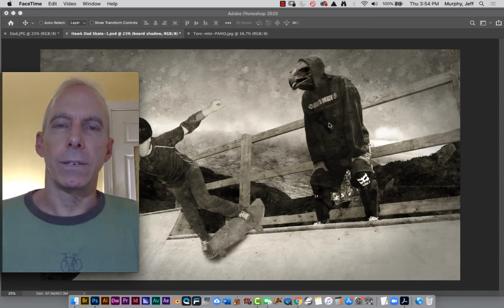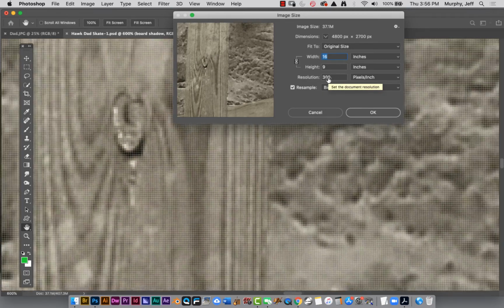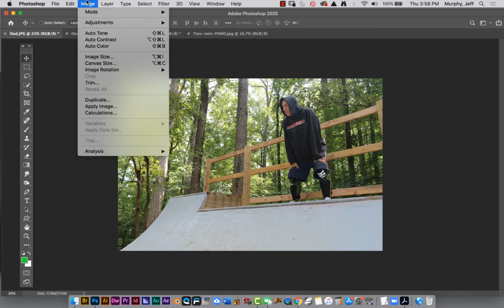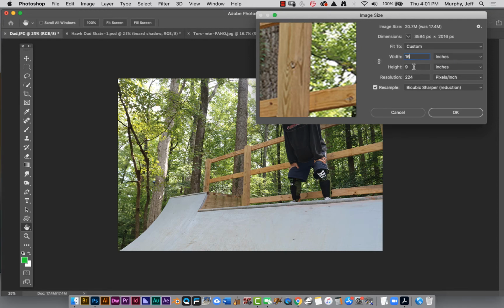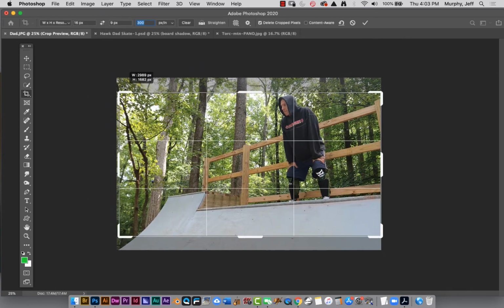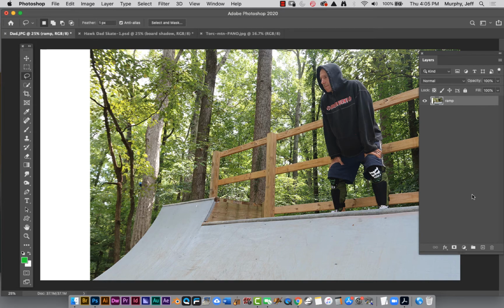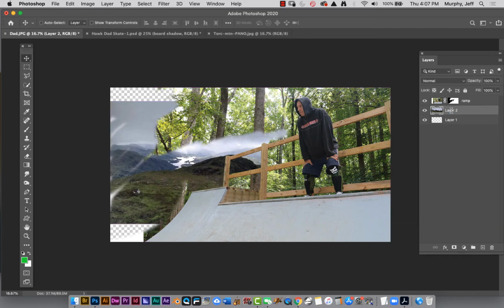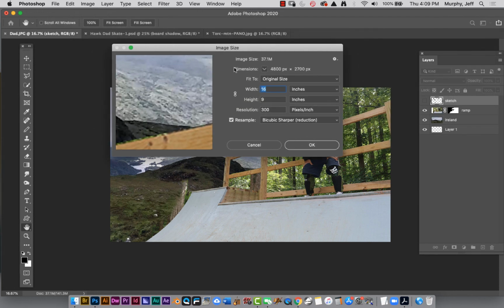Resolution and Cropping in Adobe Photoshop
We look at the difference between image size and resolution and discuss the cropping tool options in Adobe Photoshop.